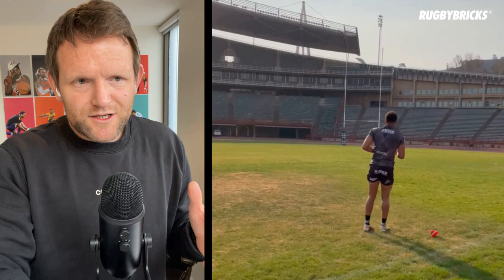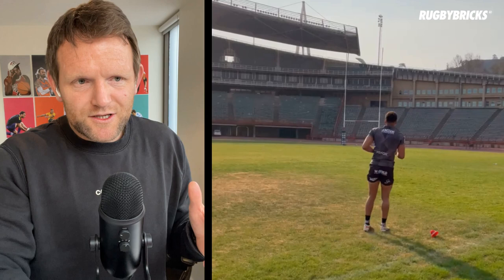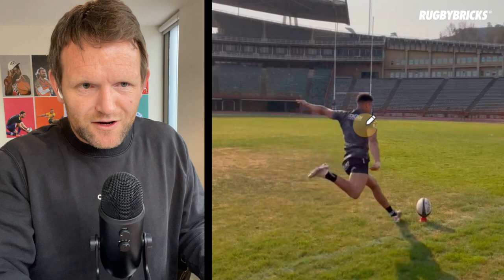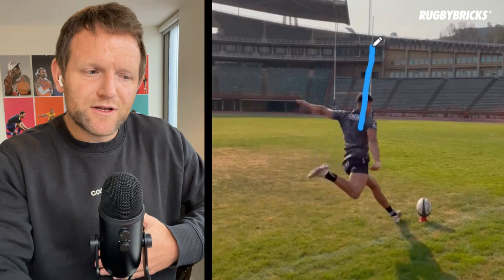Jordan Hendrikse | @rugbybricks Rugby Bricks Online Kicking Review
Based on the 10 pillars of Goal Kicking as created by Peter Breen. You will have all facets of your kick individually reviewed by Peter to teach you what is required to get the ball over the uprights and increase your goal kicking percentage.

WHAT ARE YOU GETTING?
- A specialised video kicking review based on the 10 pillars of goal kicking by Peter
- 1 RB Kicking Tee of your choice shipped anywhere on the globe.
- An exclusive RB 10-Pillar Questionnaire.
- A face video presentation for your review with clips to illustrate what a player needs to improve.

- Within 24 hours you'll get an email from the team at Rugby Brick's  with where to upload your kick, how to select your tee and where we will need to ship it, what specs we need from your video and the Rugby Bricks comprehensive 10 pillars questionnaire.
- Pete will review your kick within three working days after receiving both your kick and questionnaire results. You'll then get a step by step video of what you need to work on and how to make the changes necessary